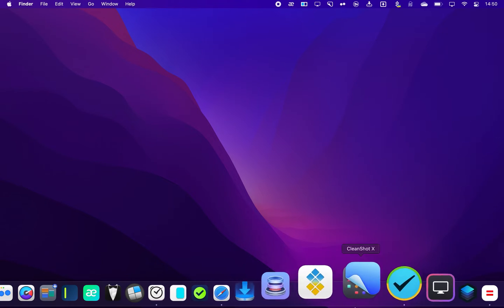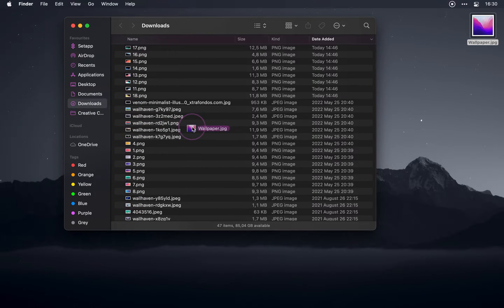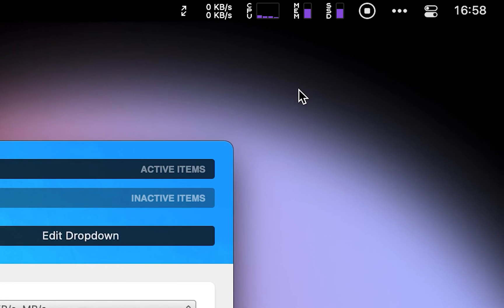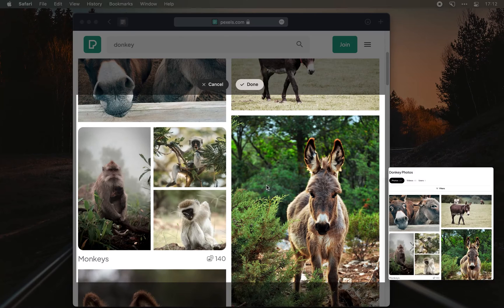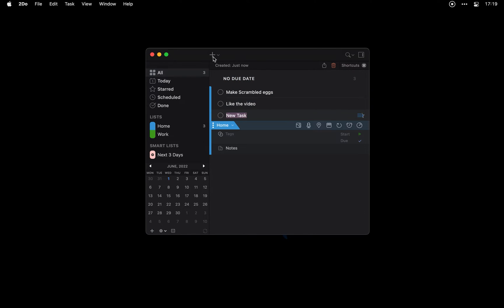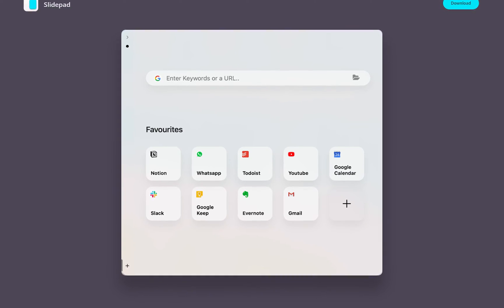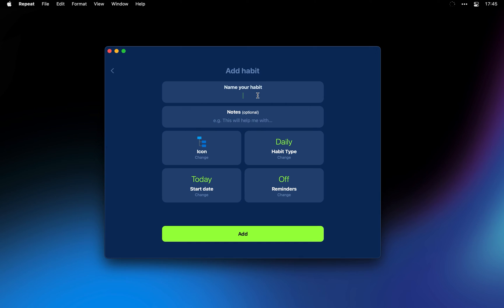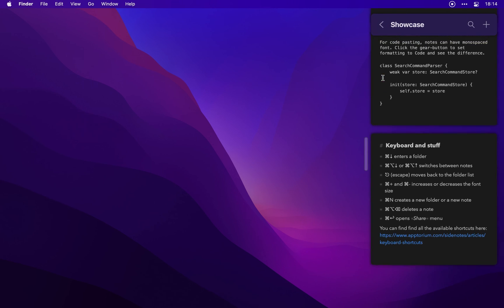17 Best Mac Apps on Setapp, Is It Worth It?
In this video, I will show you the 17 most useful apps I found on Setapp. If you're asking yourself whether buying a Setapp subscription is worth it, then here's a video highlighting the best utilities that it offers. I hope this will help you decide if you want to get Setapp or if you're better off just buying these Mac apps separately.

OUTLINE:
0:00 Introduction
0:19 Is Setapp Worth it?
0:40 Yoink
1:01 Mission Control Plus
1:20 Luminar
1:35 iStatMenus
1:53 Swish
2:14 CleanShot X
2:33 DisplayBuddy
2:46 Dropzone
3:06 2Do
3:24 Mosaic
3:44 Slidepad
4:08 Due
4:22 Bartender
4:38 Numi
4:49 Repeat
5:13 Mate Translate
5:24 SideNotes
5:41 Outro